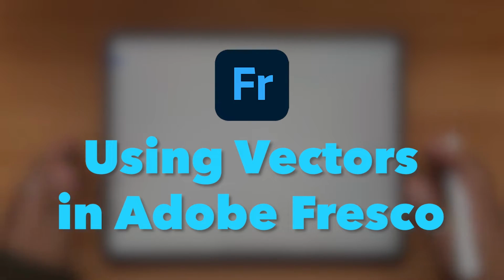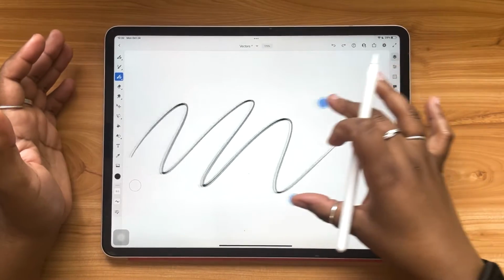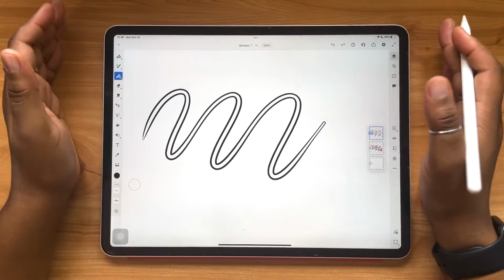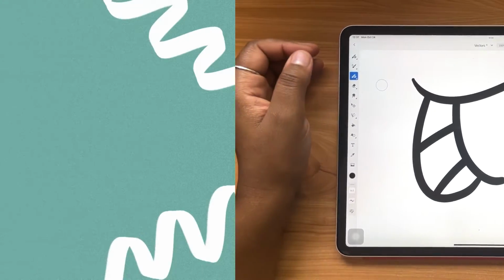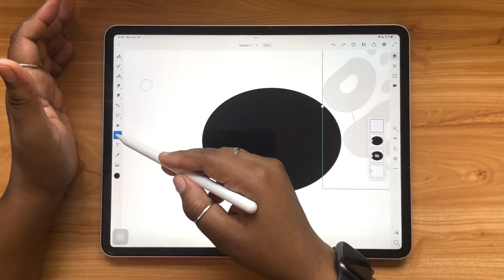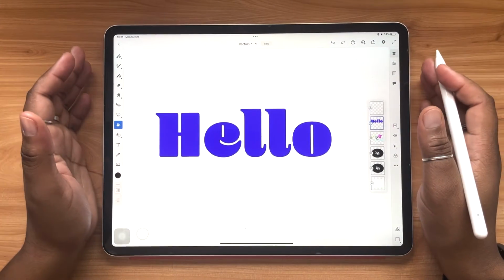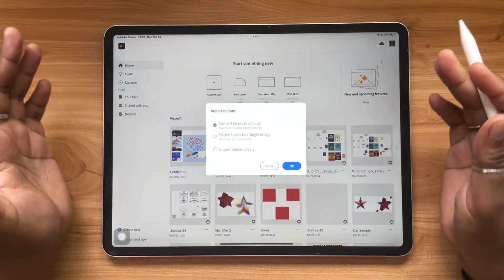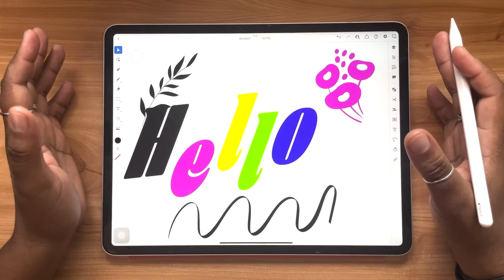How to Use Vectors in Adobe Fresco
This video tutorial is all about using vectors in Adobe Fresco. You'll learn about a few different ways of using vector brushes, shapes as vectors, using vectors in Adobe Fresco with Adobe Illustrator and more. Adobe Fresco is an app with both pixels and vectors so there are plenty of ways to take advantage of its capabilities. This tutorial will have you using vectors like a pro in no time! Have a question?

Timestamps:
(00:00) Intro
(00:33) Vector Brushes
(04:09) Vector Fill & Shapes
(06:37) Vector Text
(07:41) Using Fresco & Illustator

In my toolbox↓
iPad Pro 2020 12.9" 512GB
Apple Pencil (2nd generation)

Hi, I’m Alanna, a freelance lettering artist, and designer. If you’re interested in learning about lettering, digital art and freelance, then this is the channel for you. The AGF Design Studio channel covers these topics through tutorials, product reviews, and more with weekly videos.